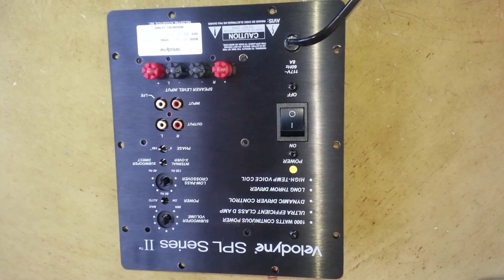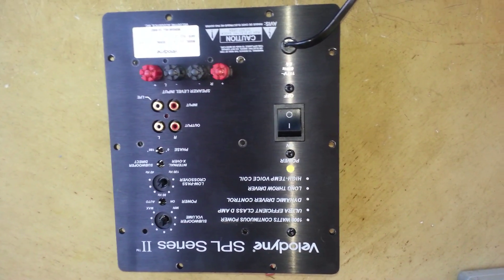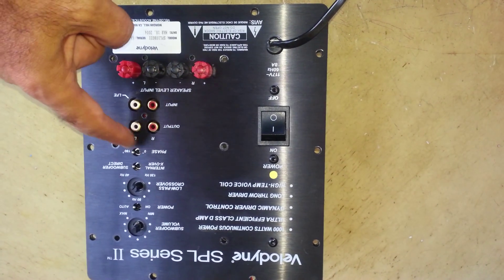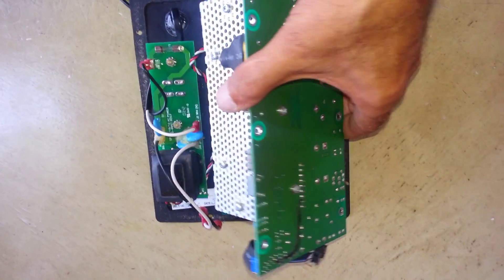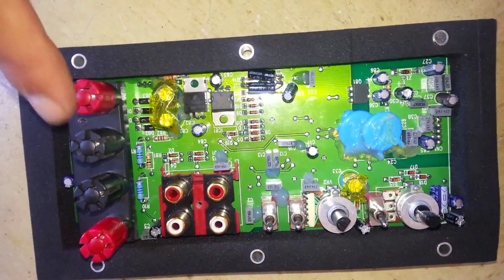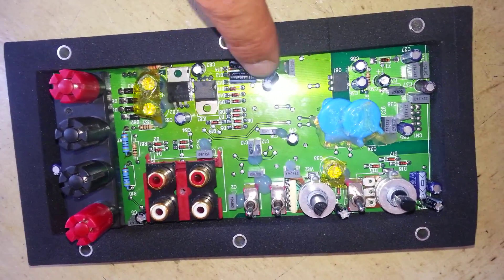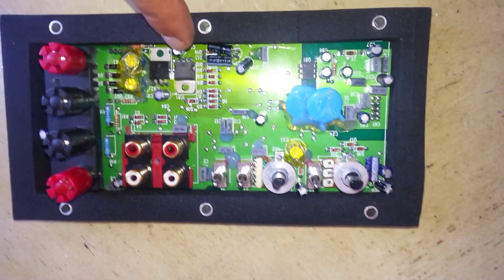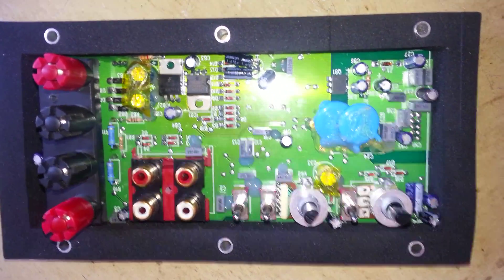Velodyne Subwoofer Problem, how to repair it Part 2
You have this very powerful subwoofer, you like it, it works just great, and one day, for no reason it stops working. What happened, it was working last time when you turned it off?
The problem is the manufacturer used bad capacitors inside it and they lost the capacity. They are some in preamp section and some in power amp section. In these videos i am trying to explain you how to repair it.